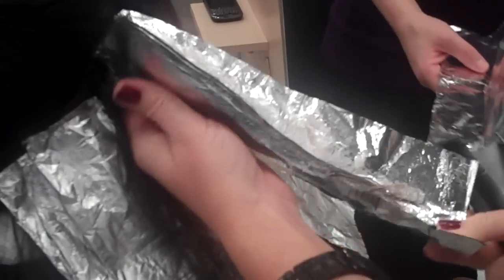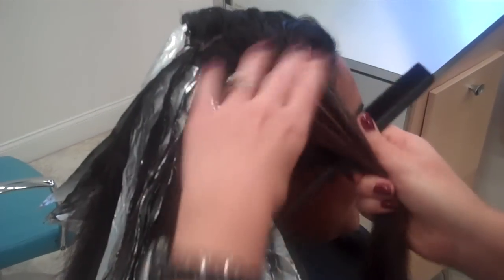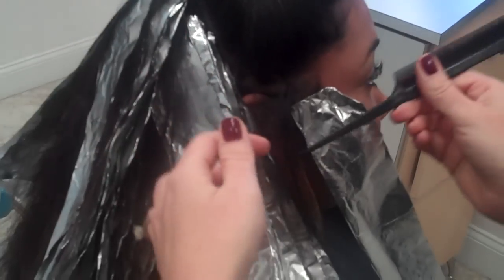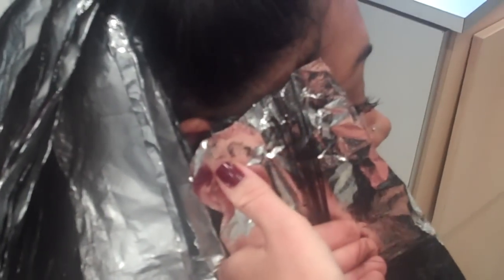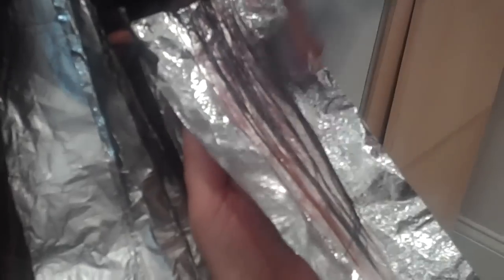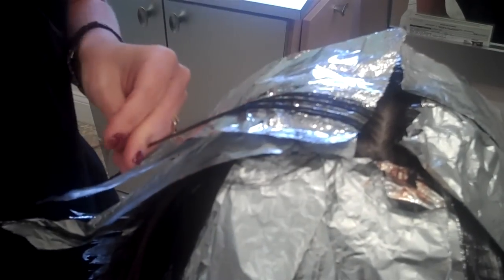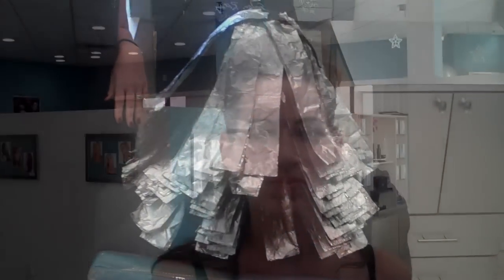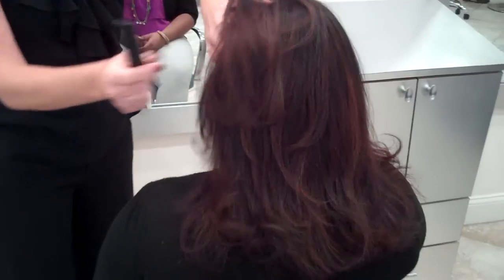Fall & Winter Highlights - Hair Salon - Sherry Ratay from Salon Ratay - Lake Mary Florida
Sherry Ratay from Salon Ratay in Lake Mary, Florida demonstrates how she prepares for a Fall and Winter Dimensional Highlight. She is a master colorist at helping with bringing a good hair color for the season. Visit salonratay.com today